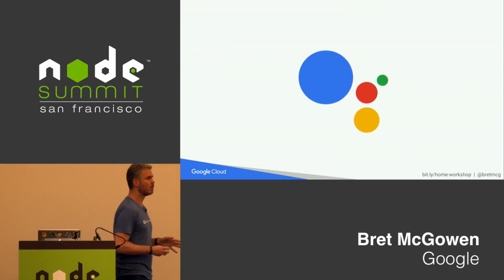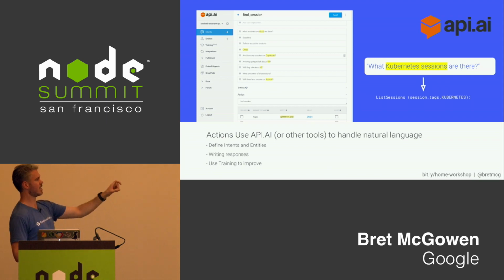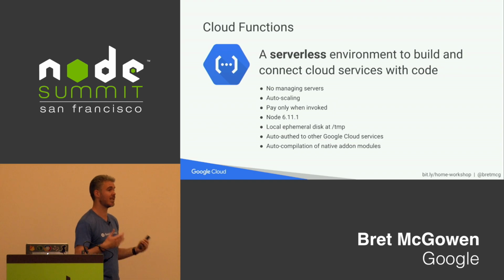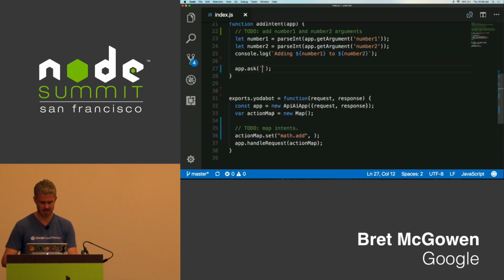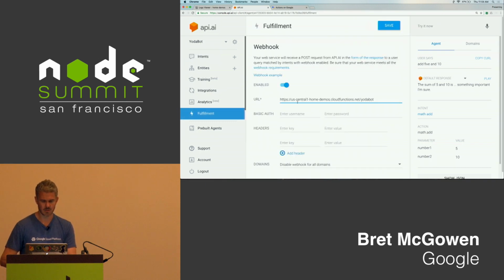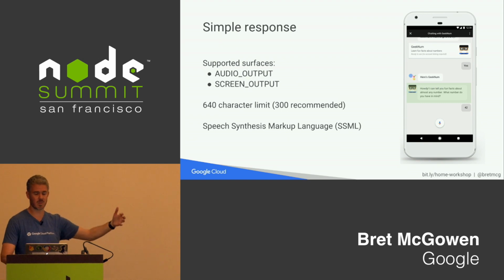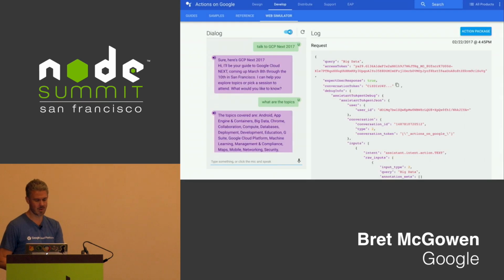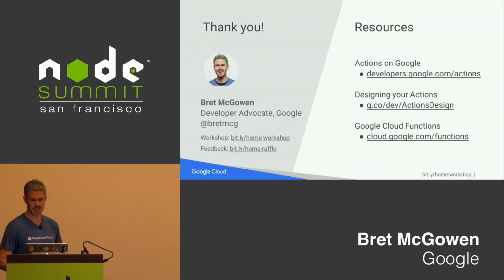Use Google Cloud to build a chatbot for Google Assistant - Node Summit 2017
2017. Use Node.js and Google Cloud to build a custom Action and see how the same tools can help you build a serverless chatbot for Slack, Facebook Messenger, Google Home and more using Google Cloud Functions. API.AI, Firebase and more.

Google Assistant is the conversational user interface for Android, iPhone, and Google Home devices that helps you get things done in your world. Actions on Google let you extend Assistant with your own application to interact with your users.

[Video is from Node Summit 2017, some content may be out of date.]